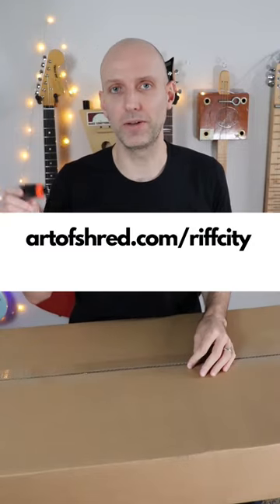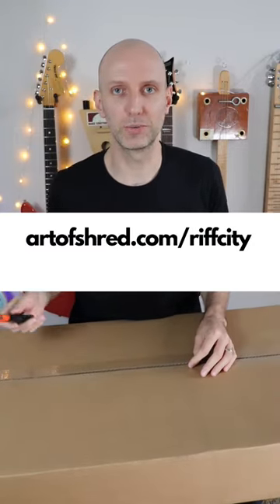$150 Epiphone SG?! Unboxing the cheap SG Special I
I ordered this guitar back in February from Musician's Friend. It was on backorder and on sale and finally arrived.